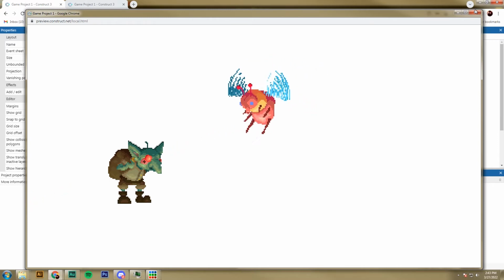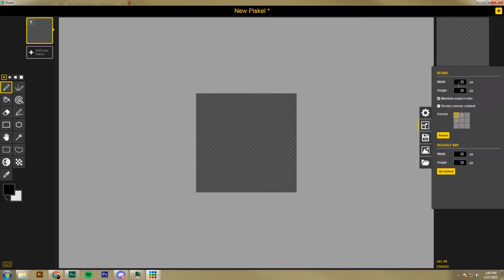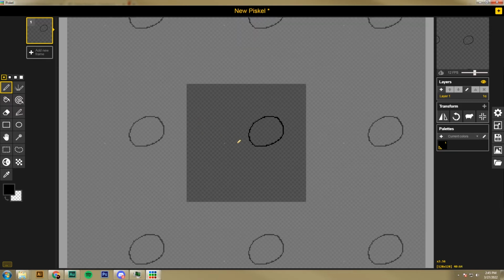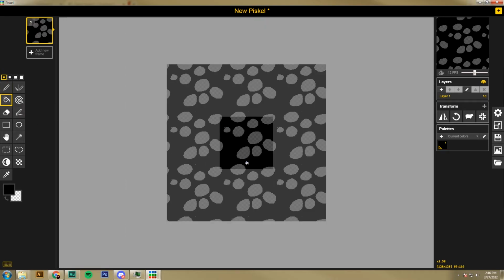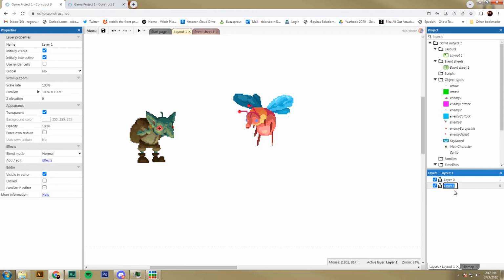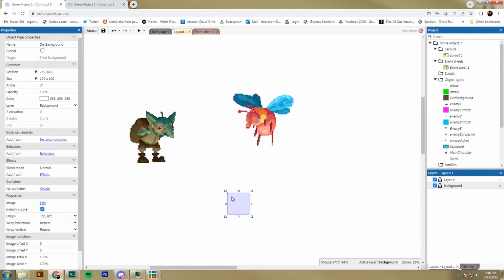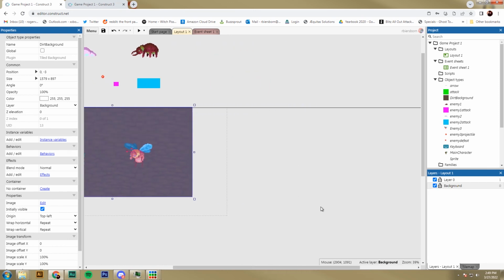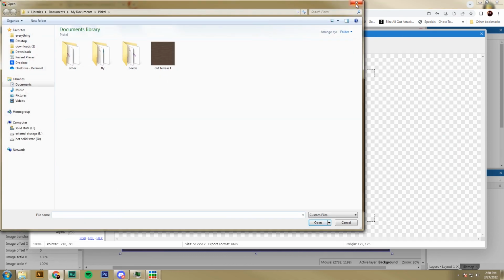CONSTRUCT TUTORIAL 17: TILED BACKGROUNDS